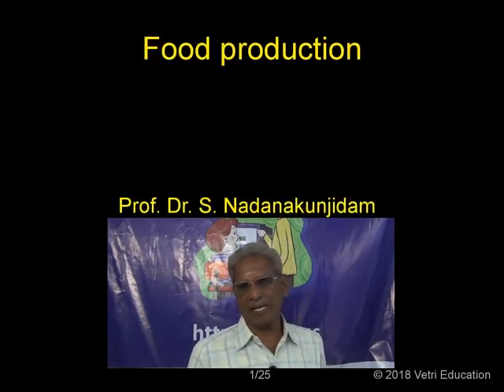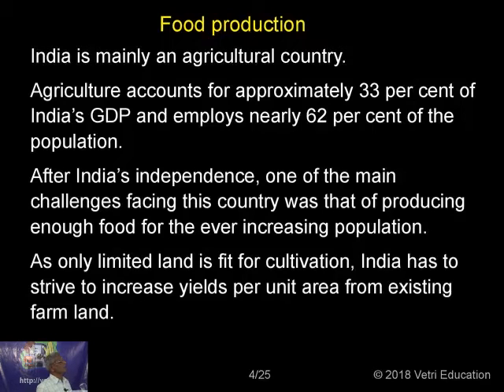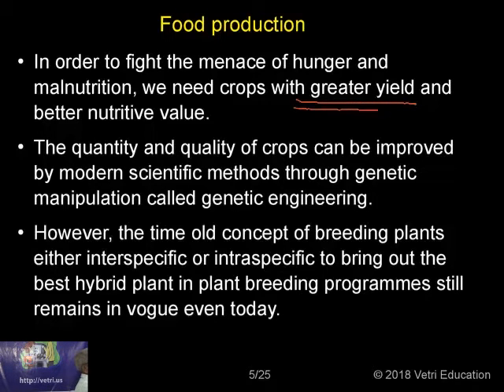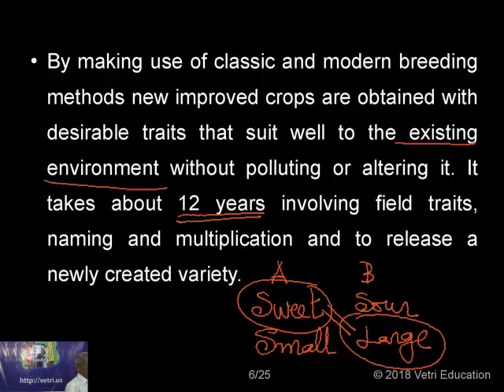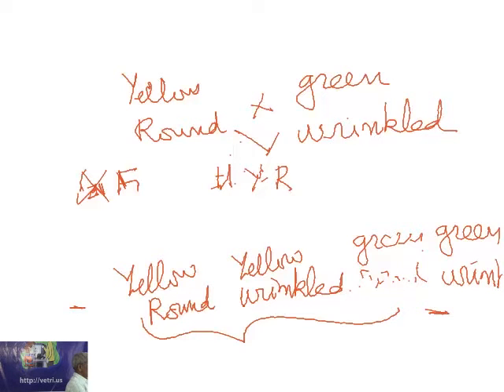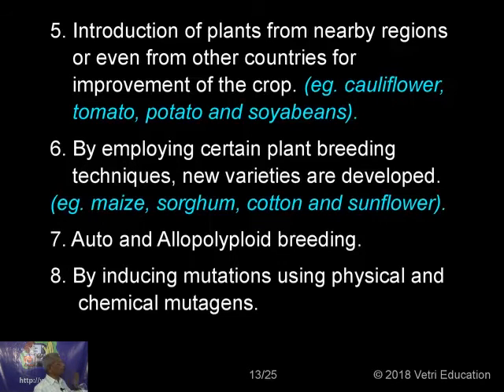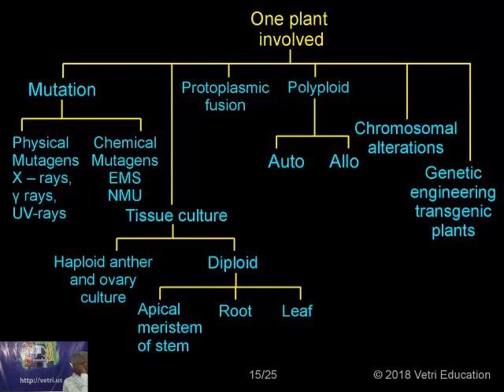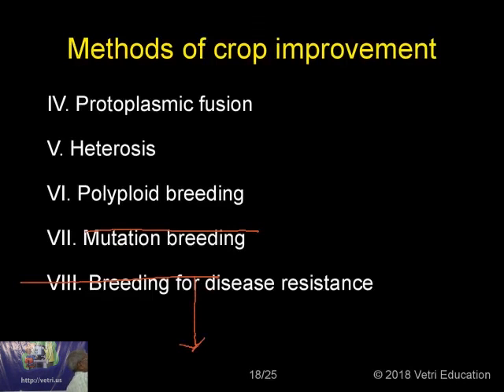Food Production Part 1